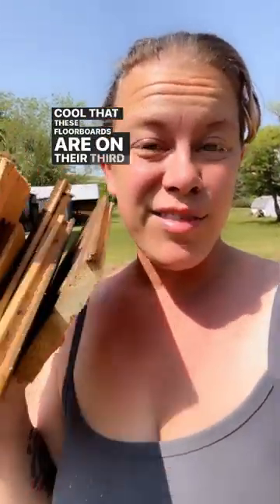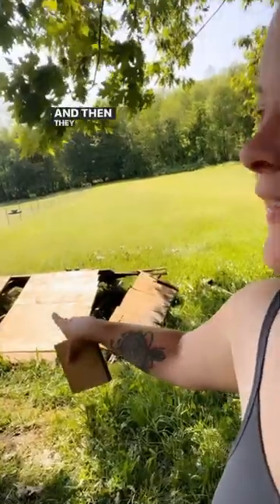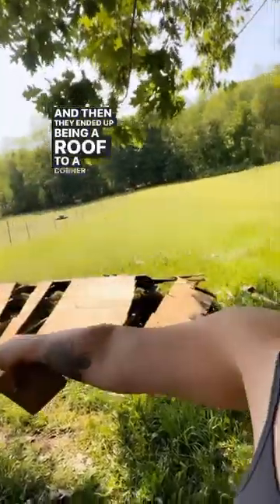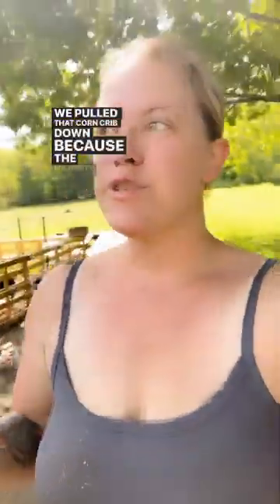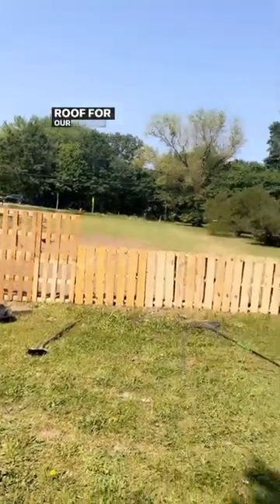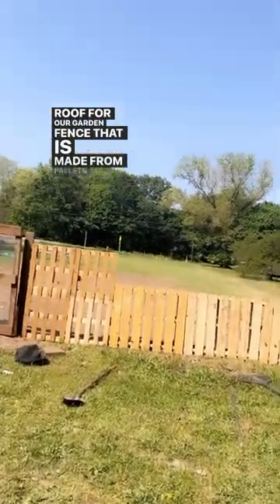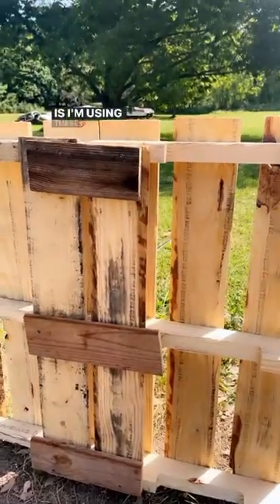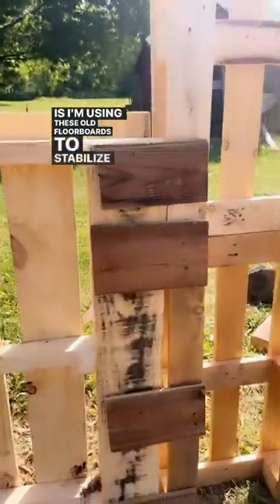Free DIY pallet fence for garden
pallet garden fence giving boards an extra life homestead homesteading upcycle upcycling garden pallets gardening diy deer out pallet project hobby farm farmstead diy projects gardener how to build a fence building a fence do it yourself build fence how to make plants planting reuse useful things. diy fence gardening tips. diy crafts diy hacks recycle diy upcycle diy diy videos gardening hacks tutorial garden hacks garden ideas garden tips privacy fence wood fence